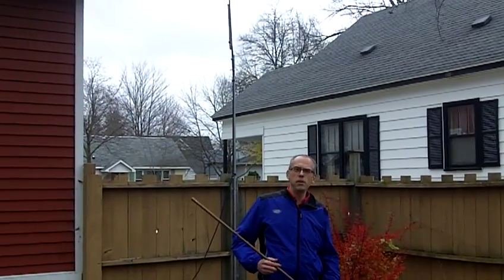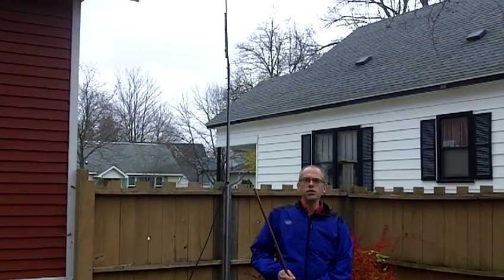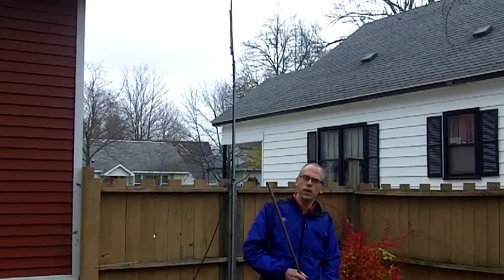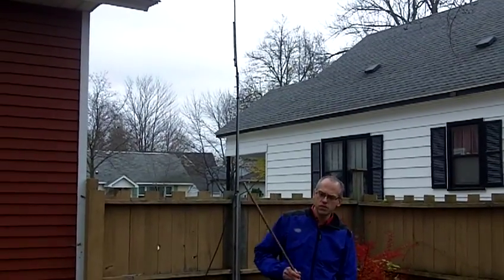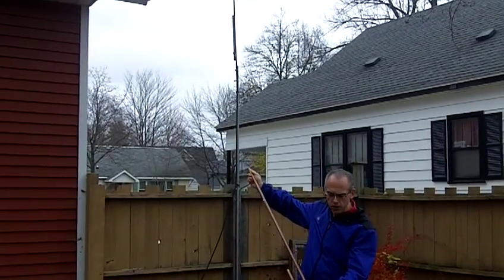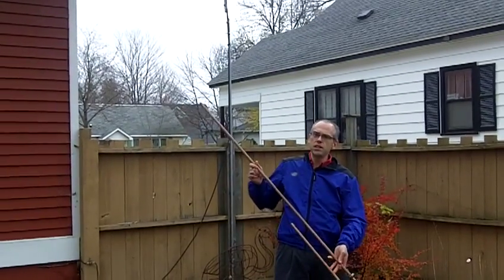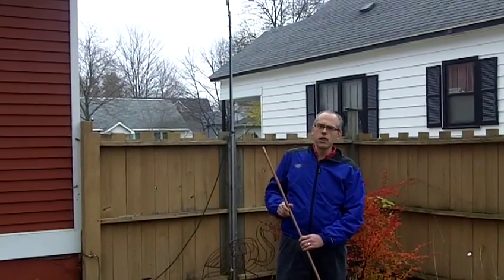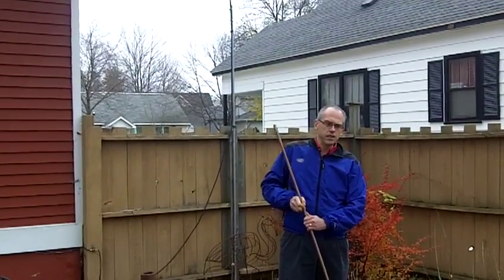KB9VBR J-Pole Antenna surviving the wind storm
Several people have asked about the durability of my antennas. The Great Lakes region is in the middle of one of the most severe wind storms ever recorded. My J-Pole antenna has survived sustained 60mph wind gusts without any issues.